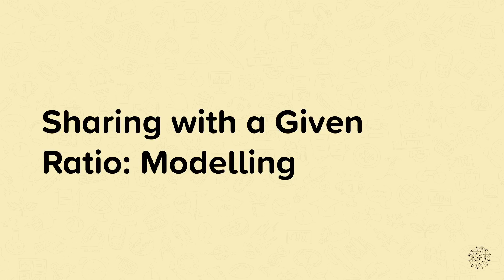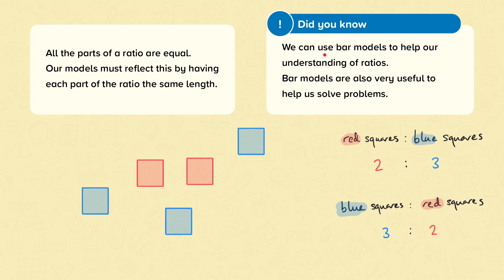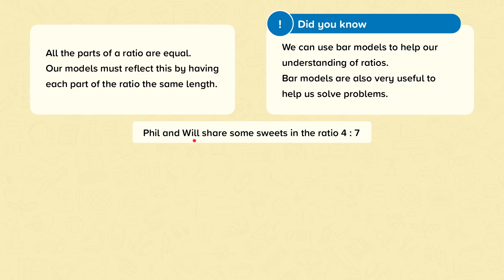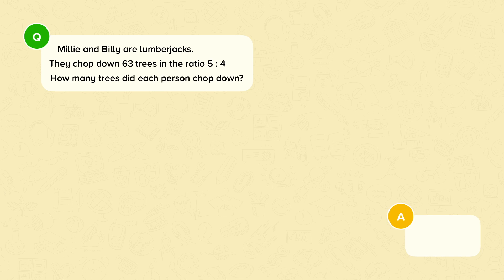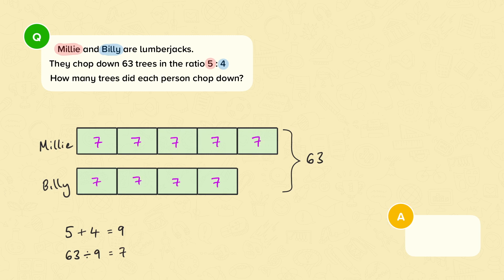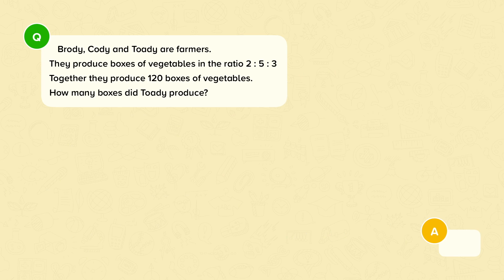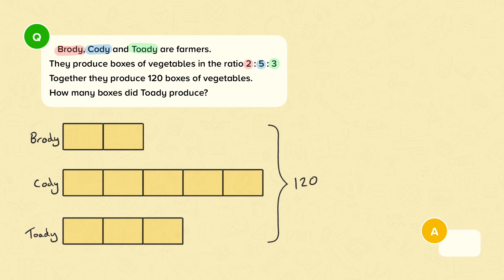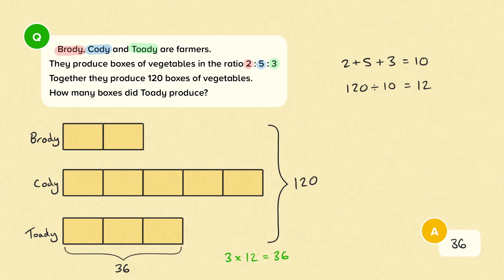Sharing With a Given Ratio: Modelling | GCSE Mathematics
This is a video from our nugget on sharing amounts with a given ratio to calculate amounts with bar model examples.